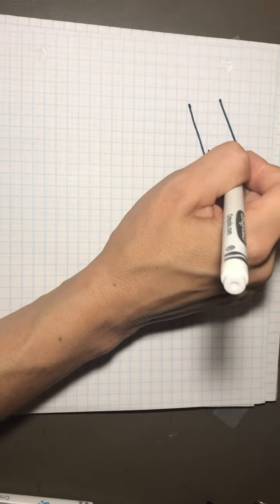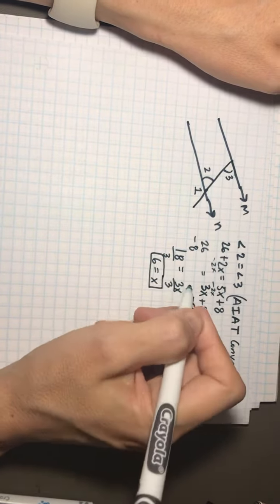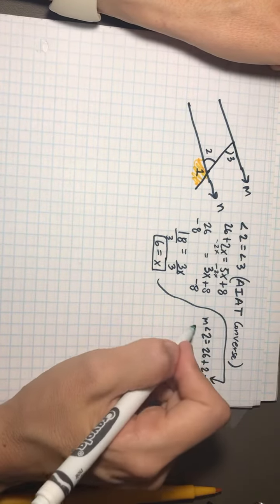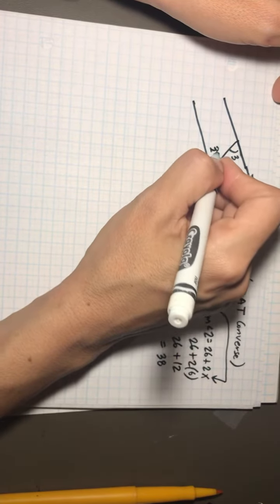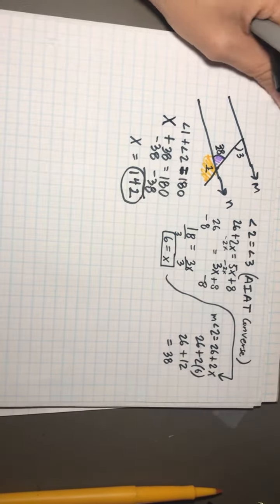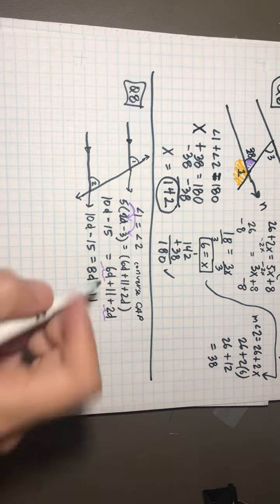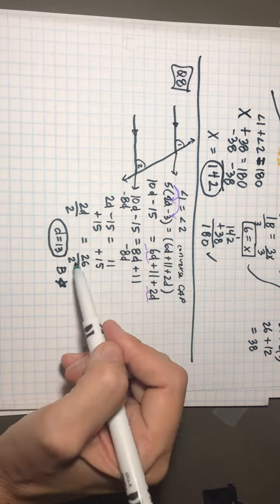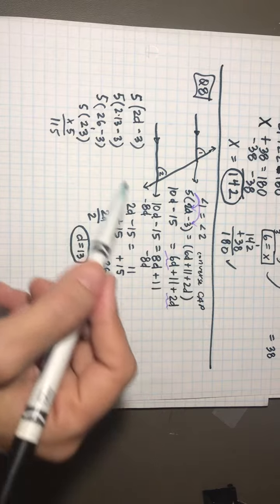Geom SC1 V3of4